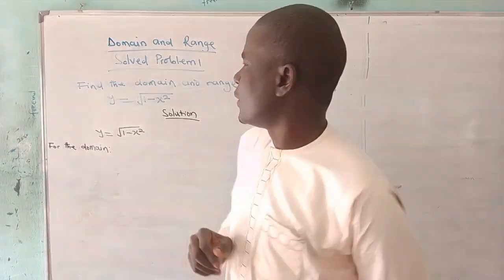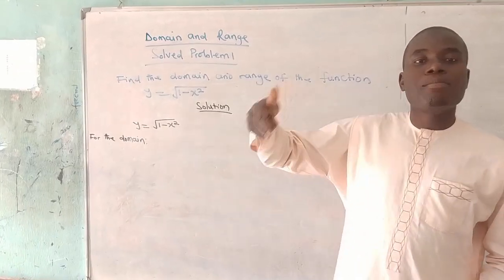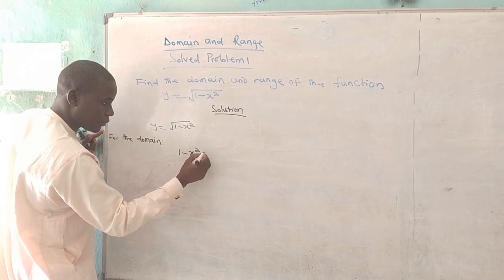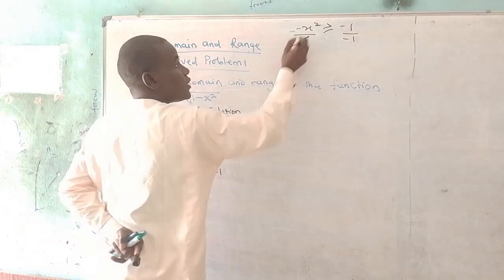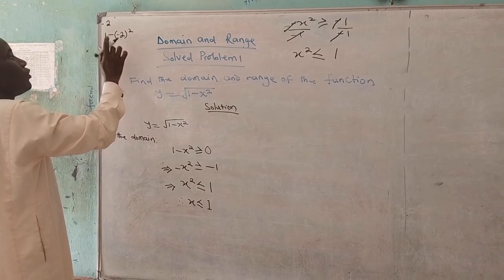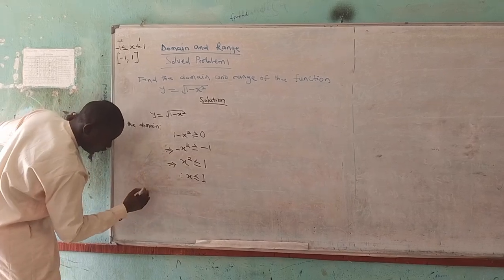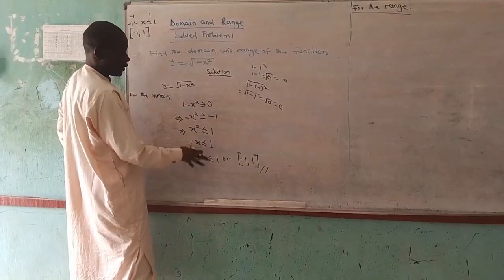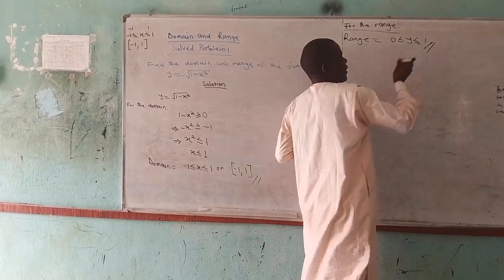Domain and Range of a Function: Solved Problem 1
Finding Domain and Range of a function made easy